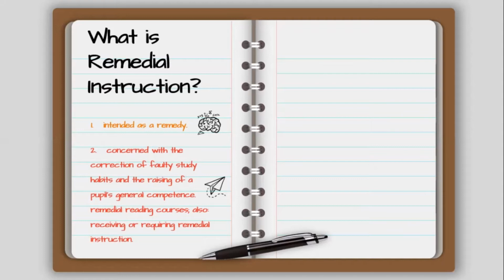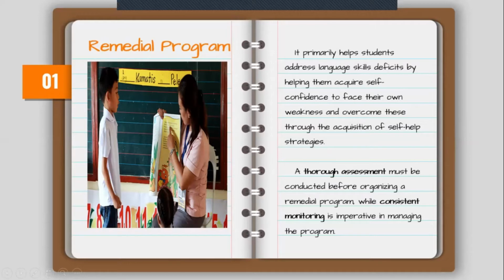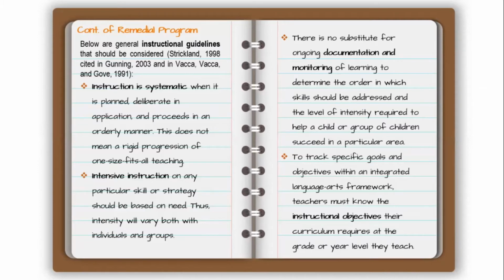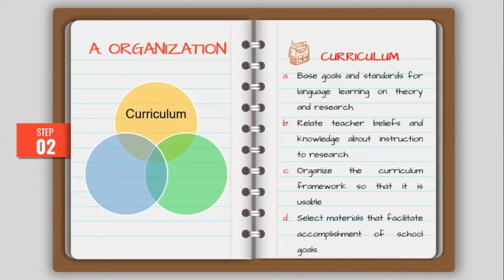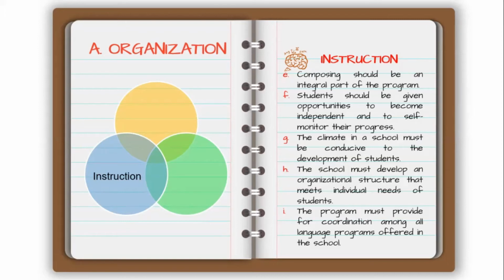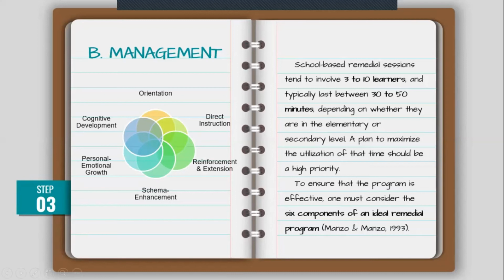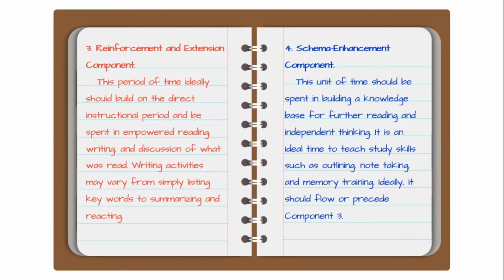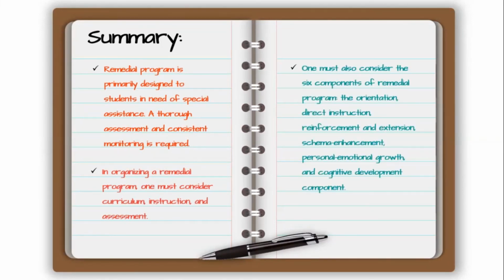THE REMEDIAL CLASSROOM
This video discusses the The Remedial Classroom, it's Organization and Management.
CO1 REMEDIAL INSTRUCTION
BSED2-ENGLISH